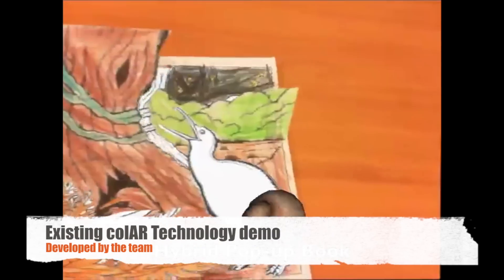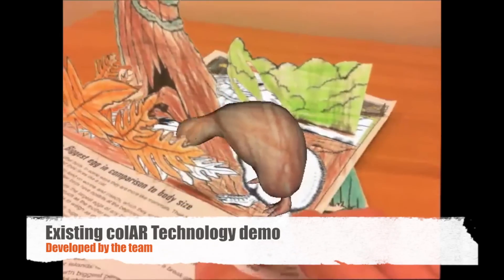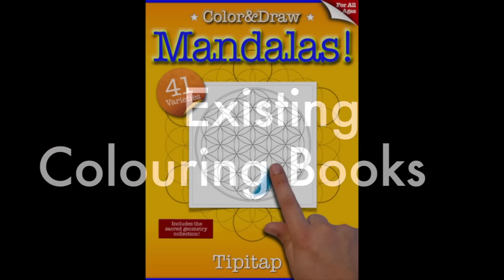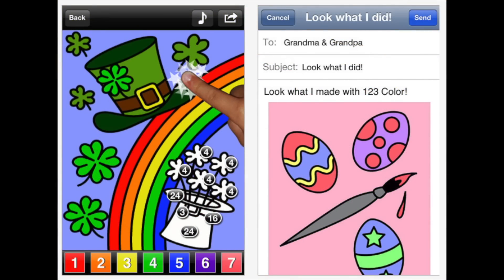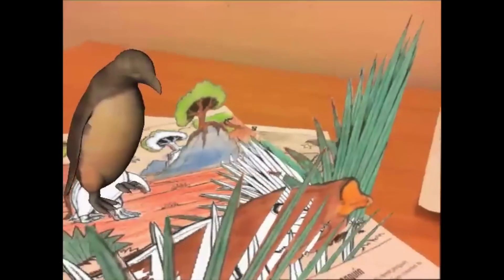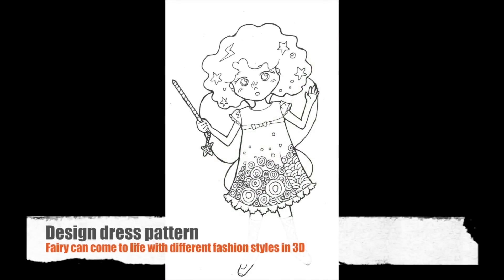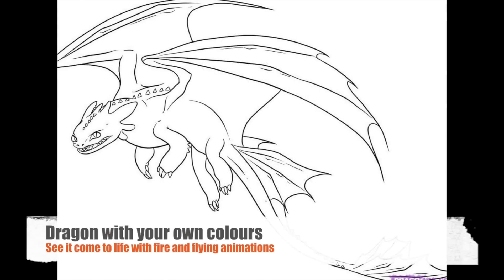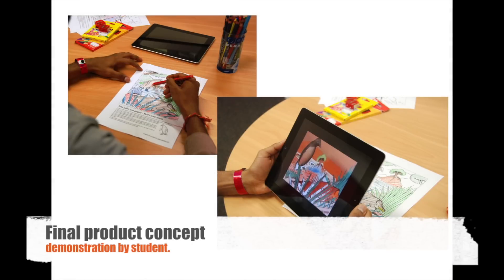colAR colouring book - commercialisation pitch video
A team of HIT Lab NZ staff and students have been selected as one of the 10 finalists in $75,000 Entré 2012 competition (University of Canterbury Entrepreneurship challenge) with the concept of commercializing colAR colouring book software.

The Araug team is aiming to make an iPad application version of colAR colouring book software. The team will design new colouring pages which will show the full potential of colAR software technology.

The next stage is to pitch the business plan to a panel of expert judges in a "Dragons' Den" style setting at the end of September 2012. As a finalist, the colAR team will receive ample help from mentors and various other entrepreneurial experts to prepare their material. With this Entré competition, the team is hoping to get support from marketing experts to deliver high quality colAR colouring book experiences for everybody.

The Grand winner will be announced on the 4th of October 2012.